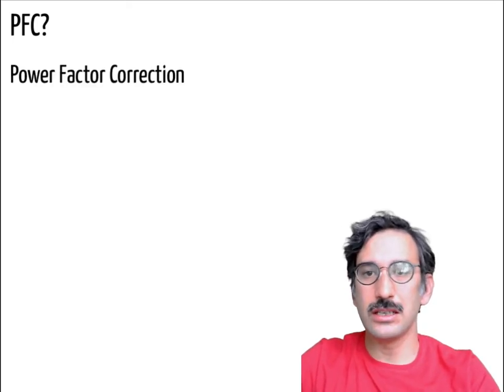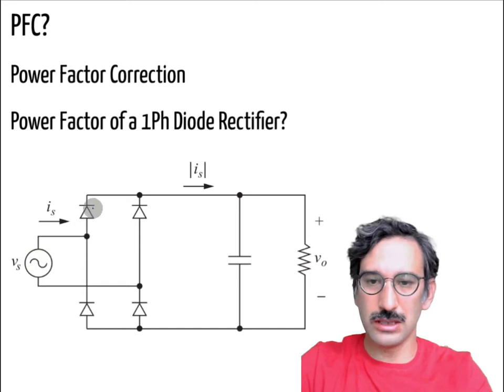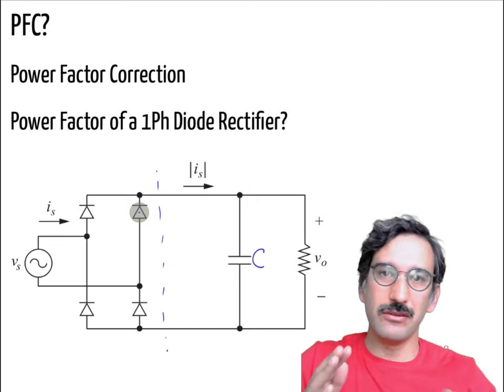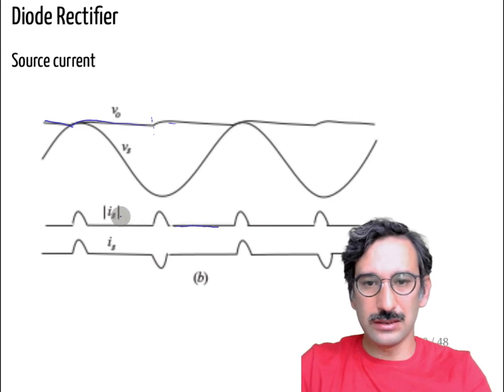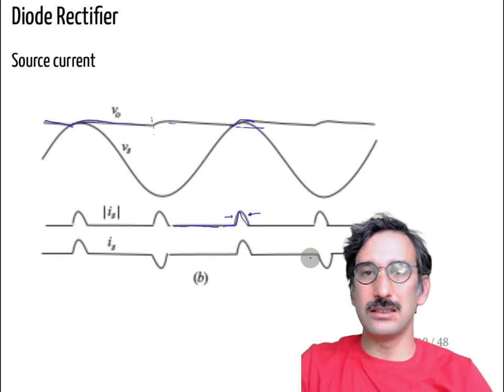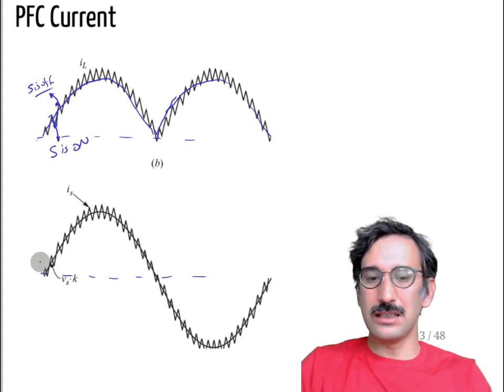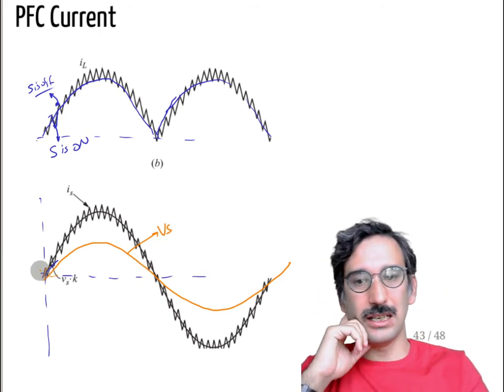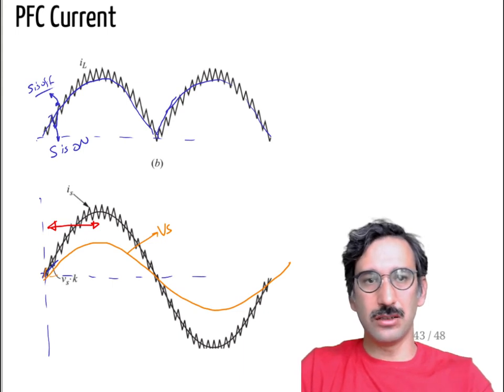PFC - Power Factor Correction Circuits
EE464 - Week#7 - Video-#13